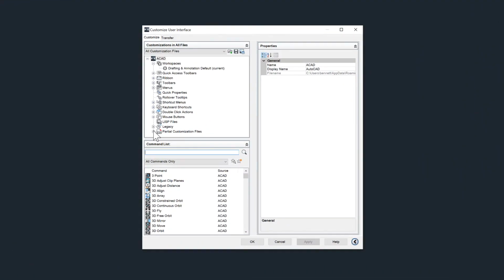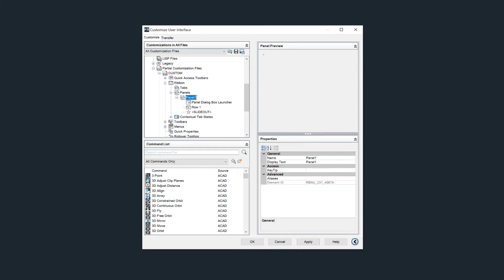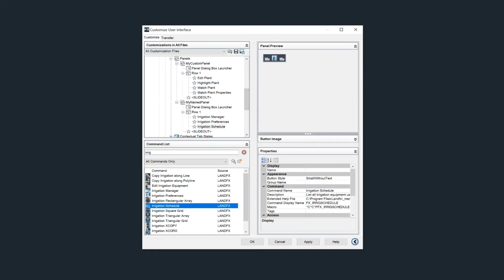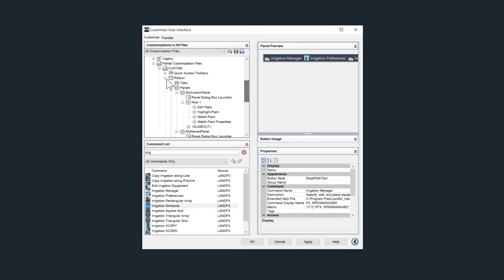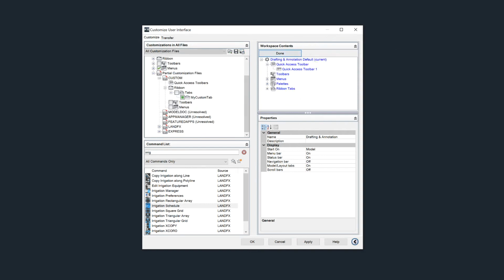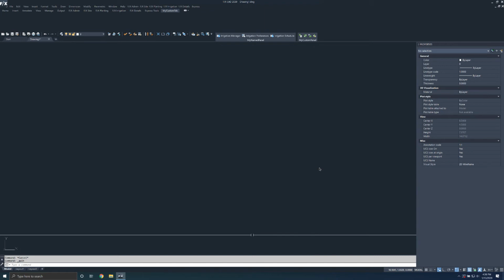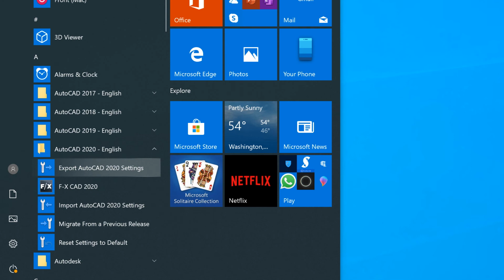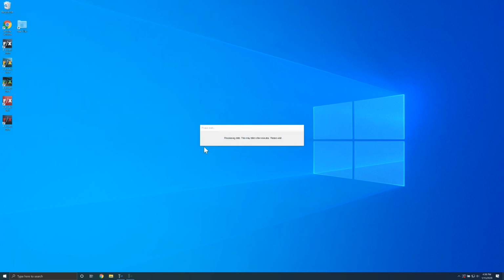Create a Custom Floating Ribbon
Autodesk is phasing out the toolbars – the ribbons are the interface of the future. Whether you're reeling from the loss of those toolbars, or you just want to consolidate a number of related native CAD or Land F/X tools in one easy-to-find location, a custom ribbon panel is the way to go. We'll show you how to create your own panels to accommodate your unique workflow.